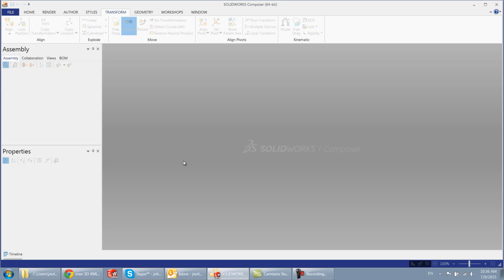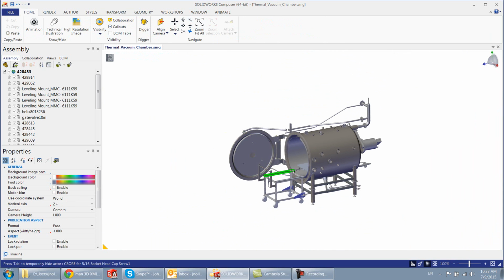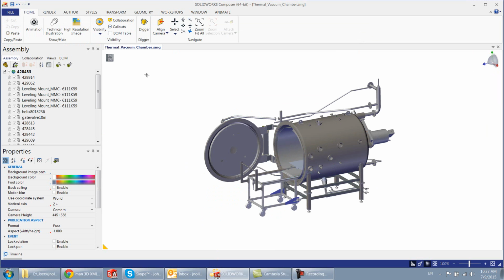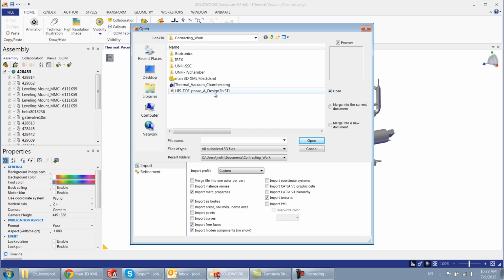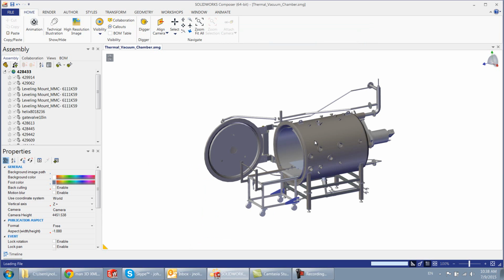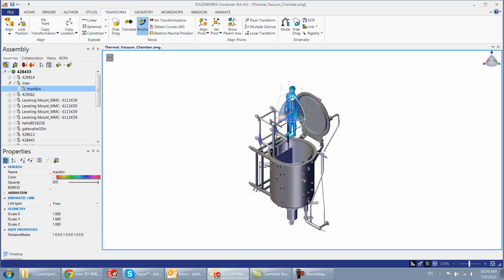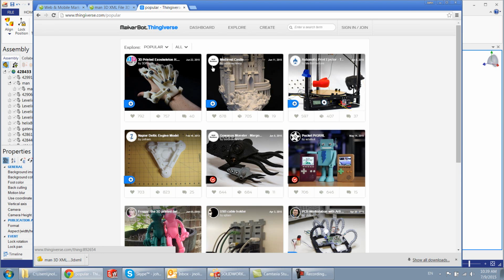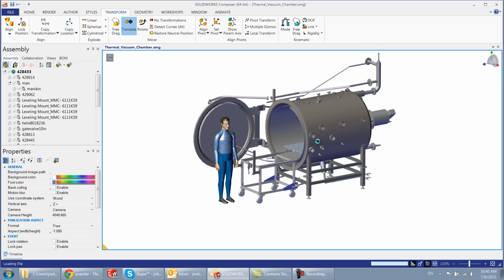SOLIDWORKS Composer - Importing Multiple File Types - December 2015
Composer is able to import multiple kinds of file types and it is also  possible to merge some of them. Find out more about other available functionality by viewing the following video.